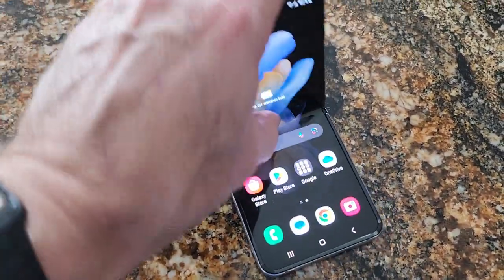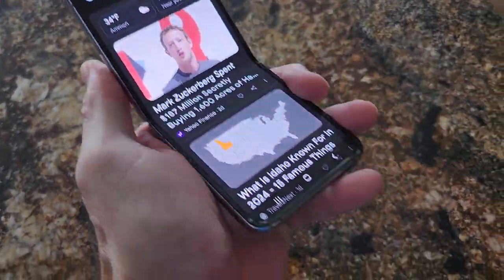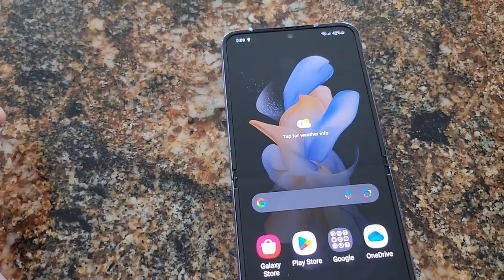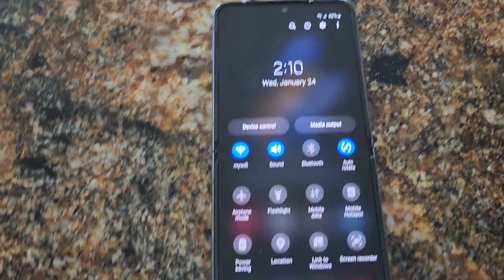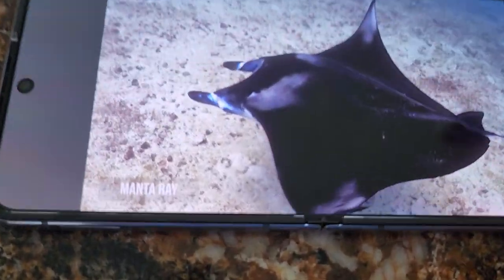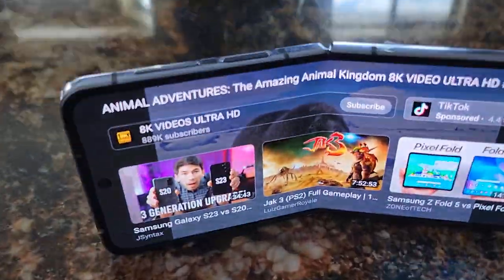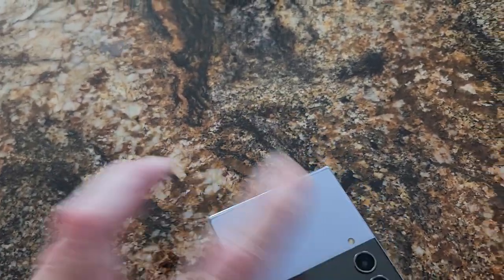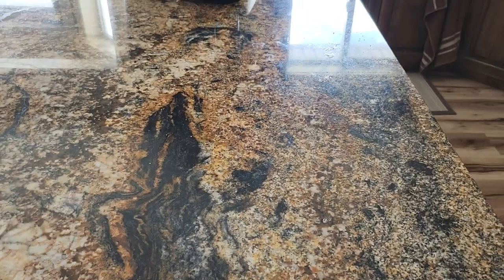Samsung Galaxy Flip 4 Brief Review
These little phones have a clear and vibrant screen, a 1x camera lens that seems to almost beat Ultra 1x cameras, folds, takes selfies with the back cam, and so much more!